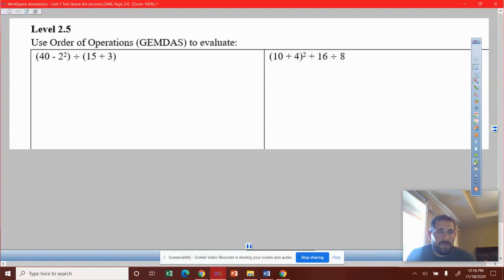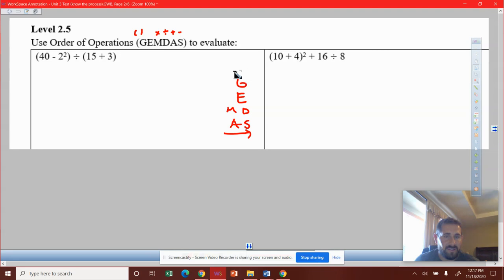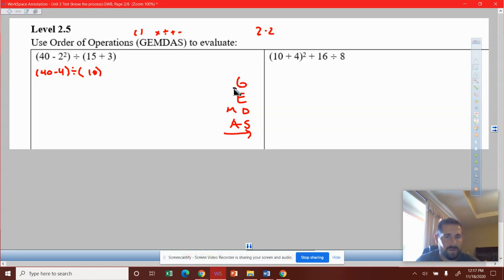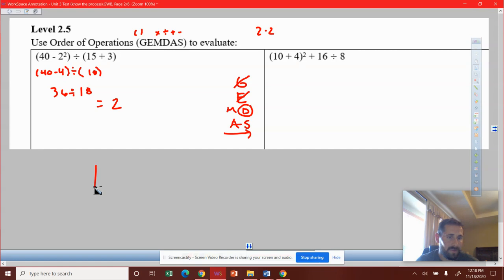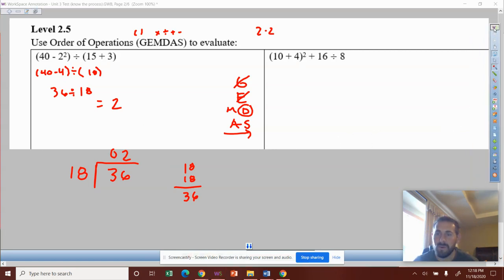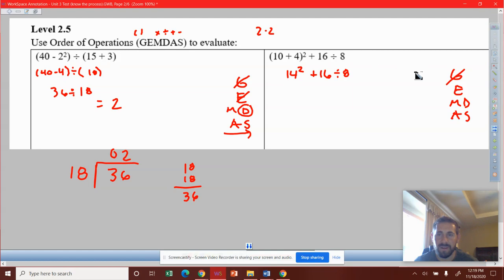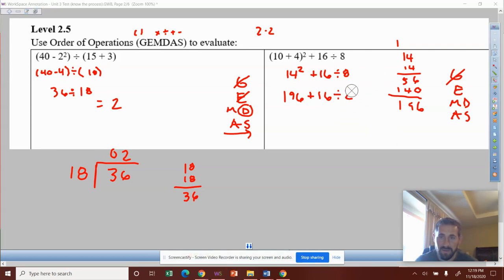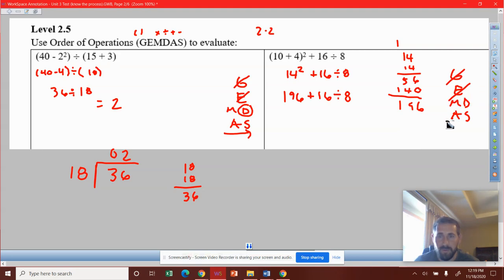M6: Unit 3 Test (Level 2.5)